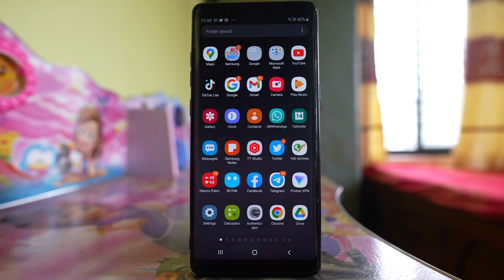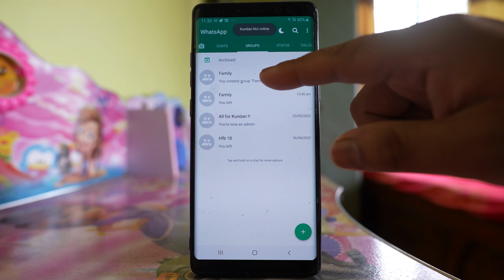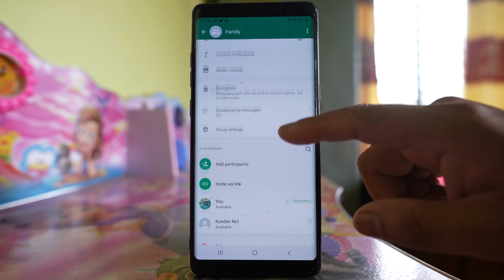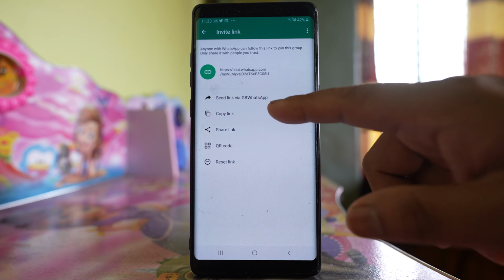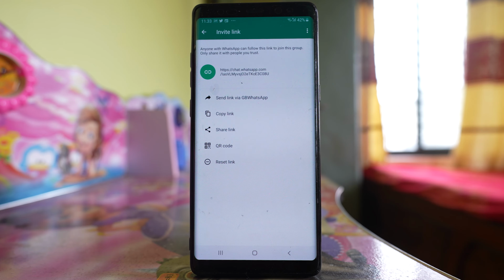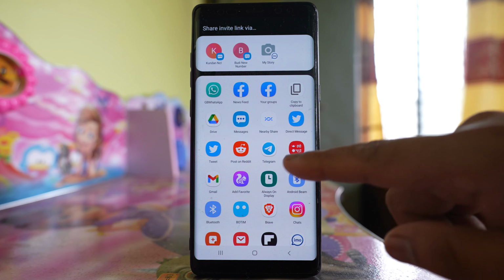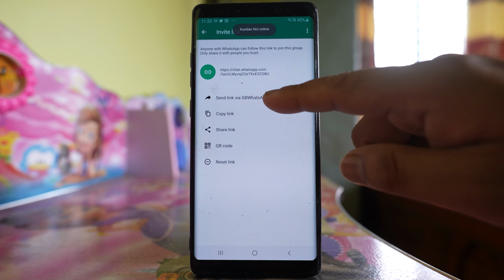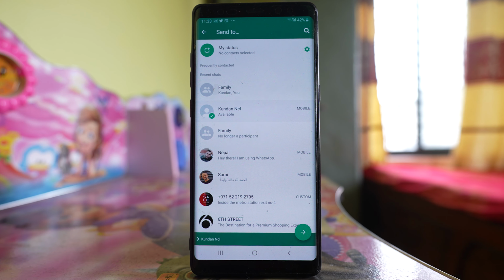How to create WhatsApp link | How to send WhatsApp link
In this video today we will see How to send WhatsApp link with others.

If you want to share a whatsapp group link to some other contact then what you do is open whatsapp application. Then go to Groups. Open the group and if you want to share the link of this group tap on this group name and if you go down you have this option "invite via link". So select this and then you have the option to either send this link by using whatsapp application or else if you want to share the links with some other application you can select this option share link. So if I select the option share link, I can share the link through whatsapp application, through messages or direct messages, tweet etc and similarly if I select this option "send link via whatsapp", then I will be only able to send this link through whatsapp. So I will select the contact and then I can send the link.